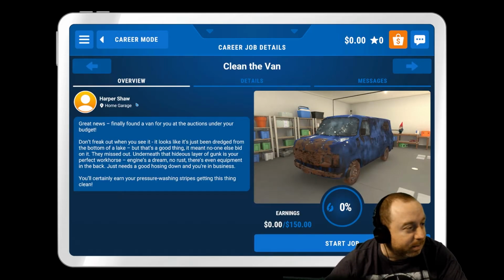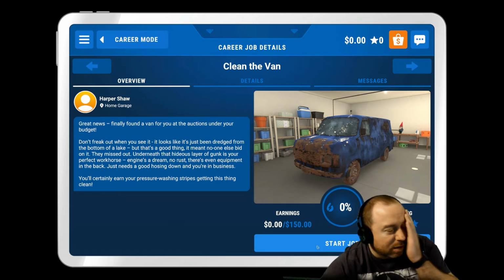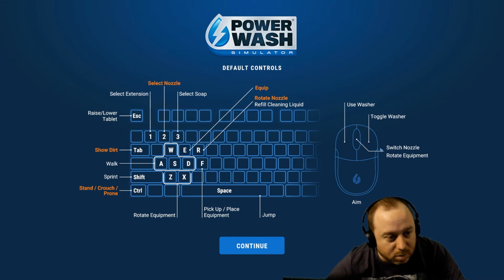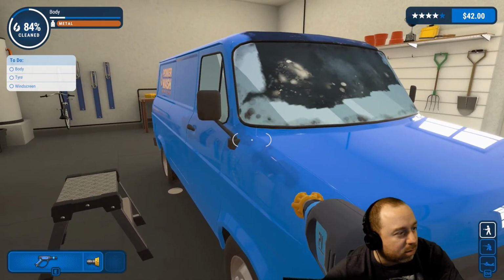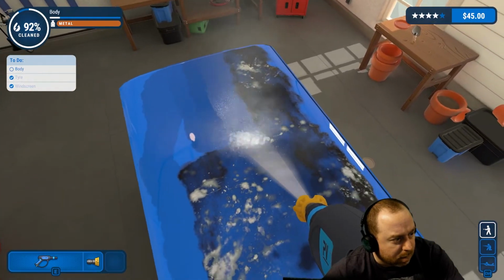Dirty Van Man | New Career Starts Here | Powerwash Sim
This game is sooo satisfying to watch and play. I've cleaned this van multiple times and don't get broed of it.

Go check out Powerwash Simulator on Steam currently £15.99

Want some energy? Why not try out Sneak and use our code. It will help us out

There is plenty of gaming videos coming on this channel over time. I have so many ideas planned including quiz videos, versus, game reviews, playthroughs etc.

Amazon Wishlist:

I'm looking for new games to play on this channel, some games i wouldn't normally play like Call of Duty COD Warzone Fortnite minecraft rainbow six siege cyberpunk dead by daylight back4blood GTA V FIFA apex legends valorant splitgate rocket league sea of thieves league of legends halo among us overwatch etc
If you want to see me play any of these games let me know. I'm currently improving my Elgato set up to improve my videos and streams on Twitch and Youtube and maybe Instagram and TikTok videos. I'm also being fueled by Sneak Energy which i am loving at the moment, check out my link above, but i'm up for trying other brands like Gfuel etc.